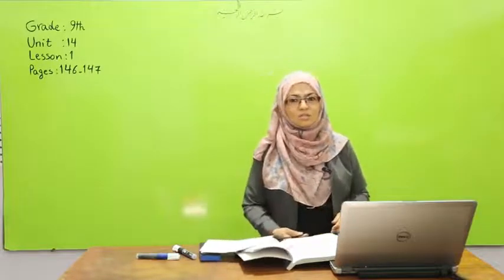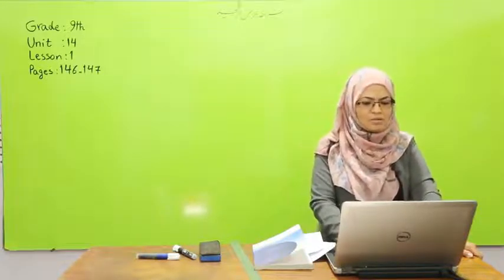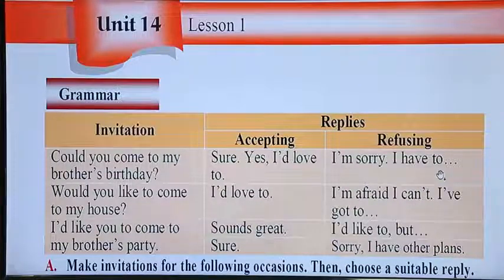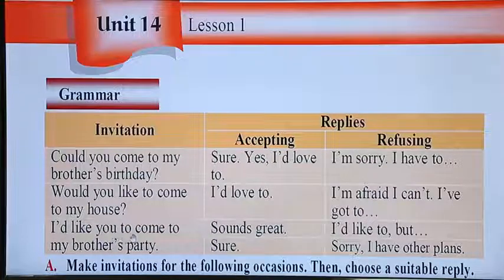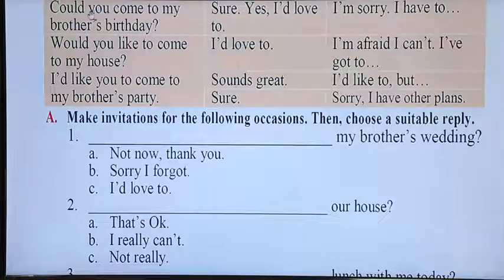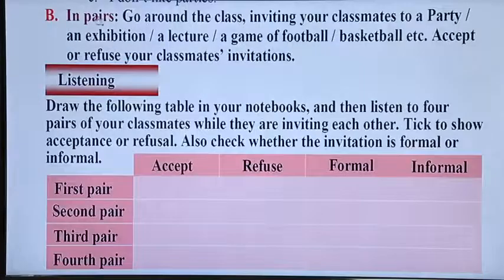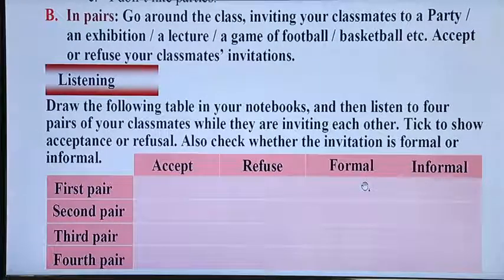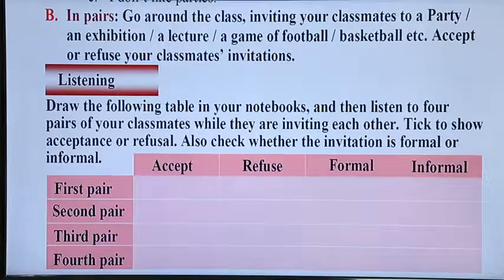68 صنف نهم مضمون انگلیسی درس 68 موضوع بحث